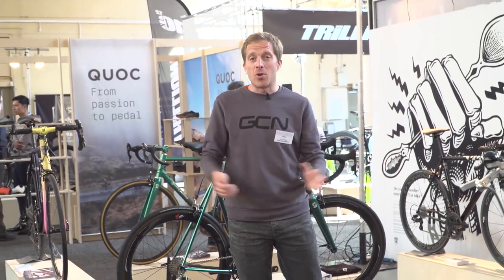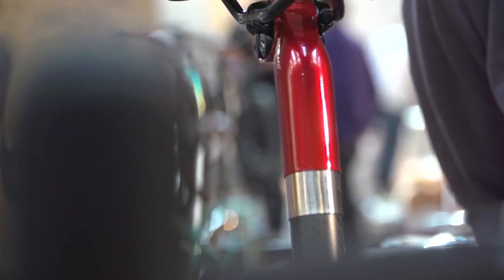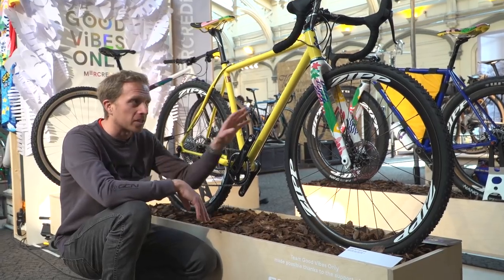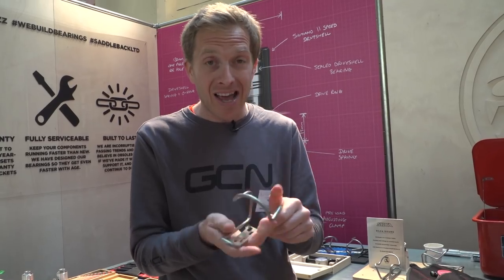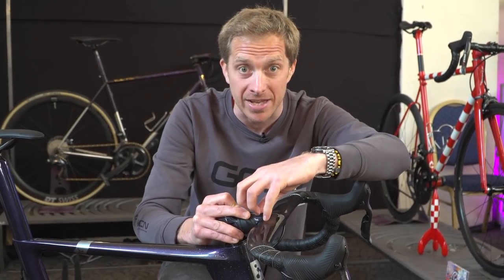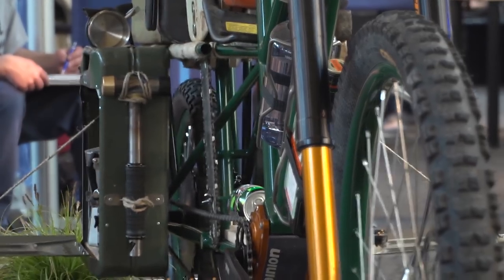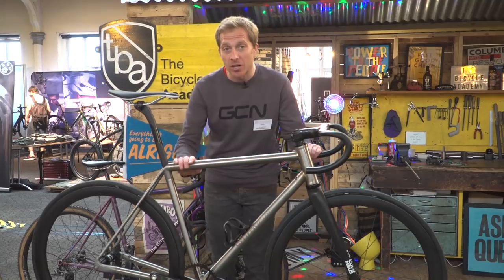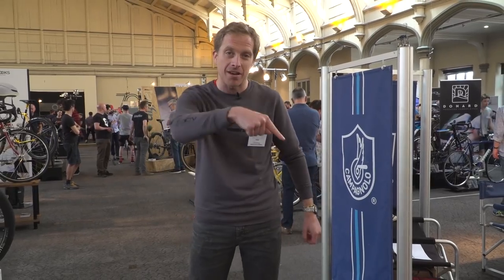Bespoked Handmade Bicycle Show 2018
Reporting in from Bespoked, the UK's Handmade Bicycle Show, Jon is here to showcase some of the most beautifully crafted bikes and latest tech on display.

Based yearly in Bristol, Bespoked brings together the most talented frame builders, painters and cycling related entrepreneurs to showcase their talents. From race winning road machines to quirky custom builds, there is a huge range of one-off bicycles to be amazed by.

What was on the menu in 2018? Jon was on the hunt for the new prototype wireless FSA groupset, adjustable integrated aero stem and bar combos and some of the most stunning paint jobs in the business. Not to mention some pretty lary track bikes, plenty of gravel bike setups and some which you can hardly categorise at all!

Check out Dan Craven's Commonwealth Games Custom Saffron, Argon 18's Galaxy paint job from Colourburn Studios and a rather glittery affair from Demon Frameworks.

If you'd like to contribute captions and video info in your language, here's the link 👍